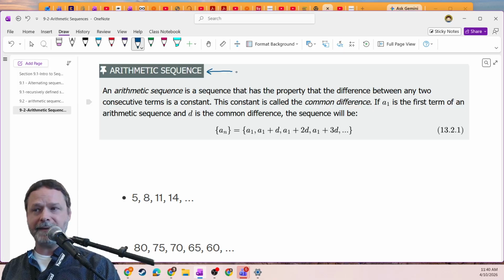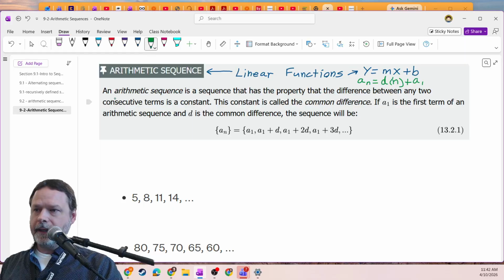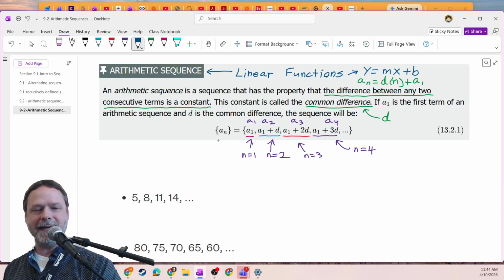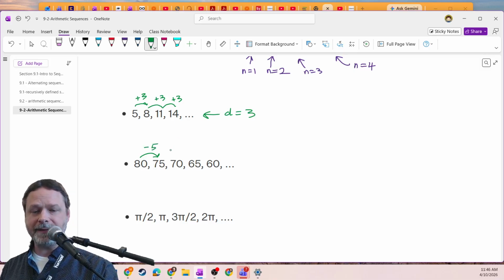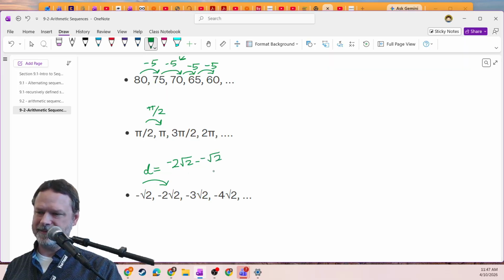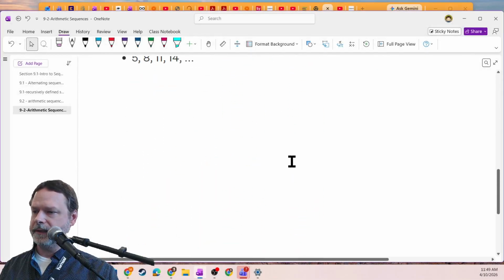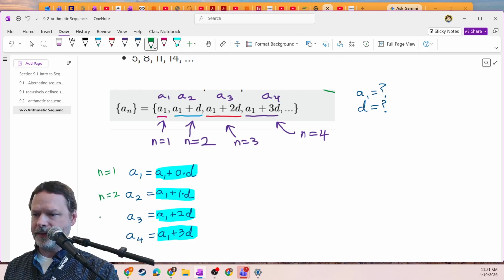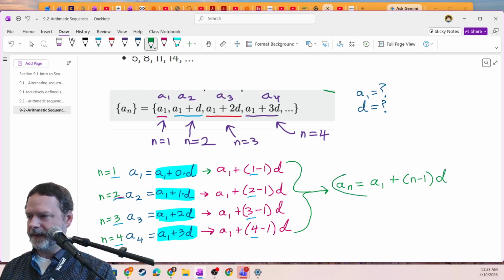What are Arithmetic Sequences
In this lesson, we cover the definition of Arithmetic Sequences and look at several examples.  Then we derive a formula for finding explicit formulas for Arithmetic Sequences when we know the first term and common difference.